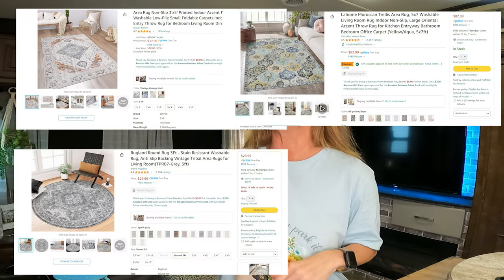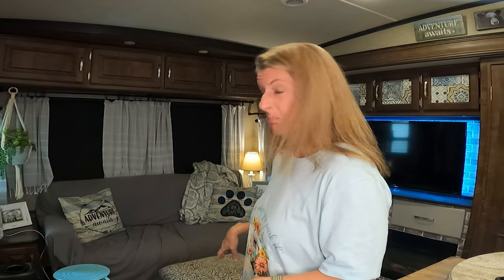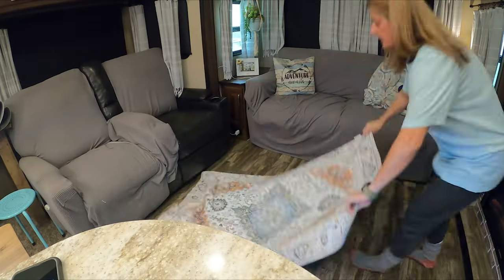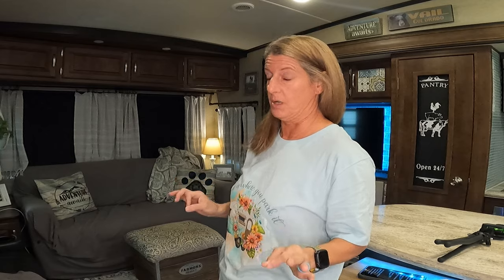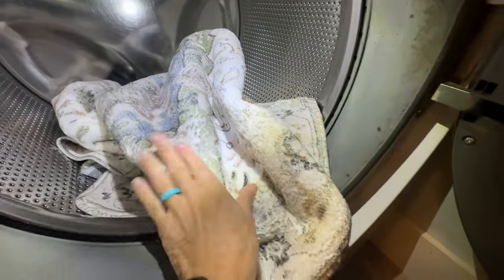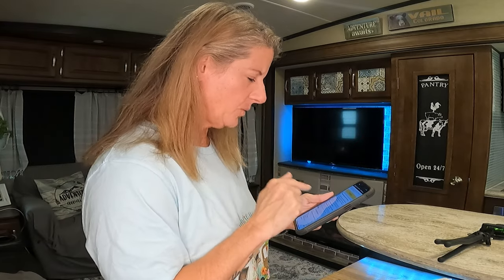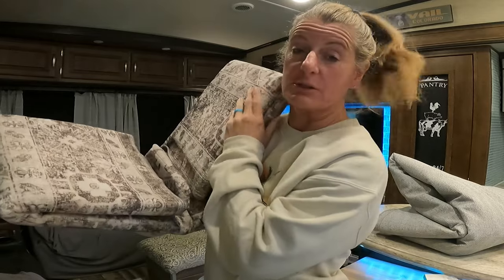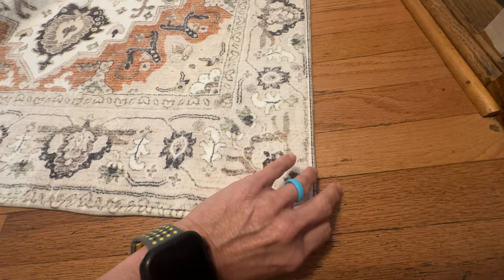Finding The Perfect Fit! Choosing The Right Rug Size For Your RV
Round Rug it was 3' not 4'
5'x7' Moroccan Style
5'x7' the one I keep
Rug Pad Grippers

Premier Pro